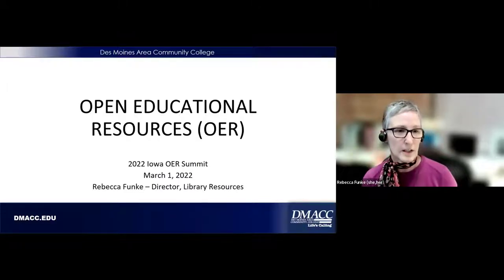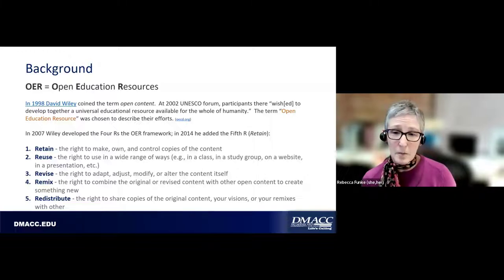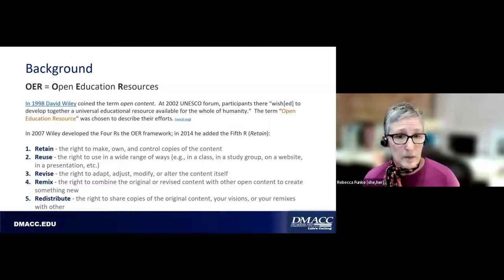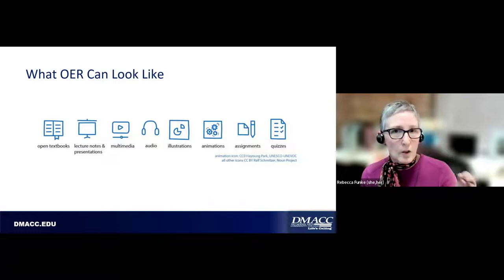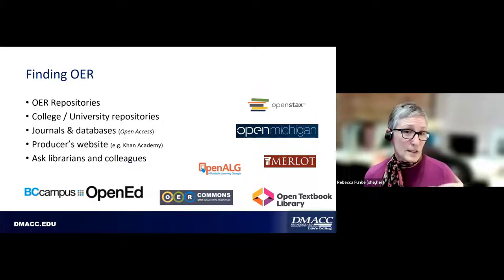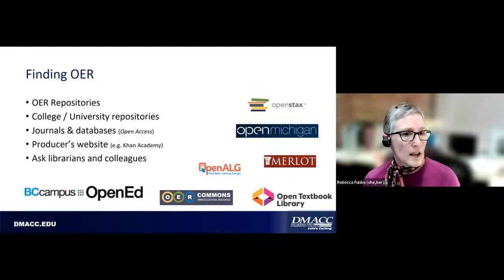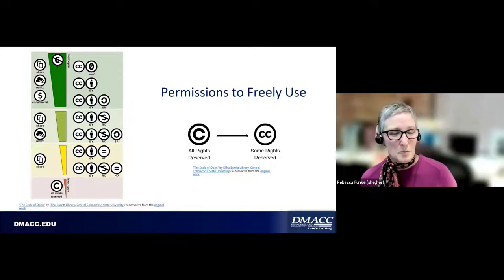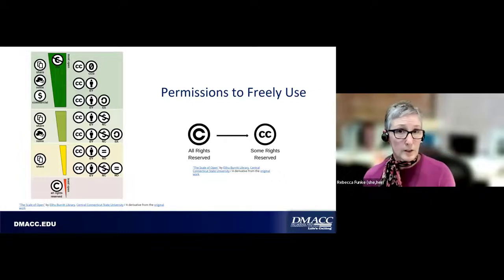Lets Talk OER Basics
Rebecca Funke is the Director of Library Resources for Des Moines Area Community College (Iowa). This is a great session for those just getting started in OER: OER Defined, Free vs Open, Copyright vs Licensing, Finding OER, Examples of OER.